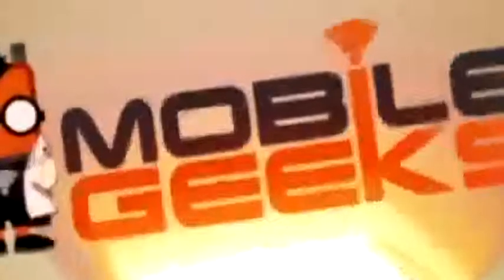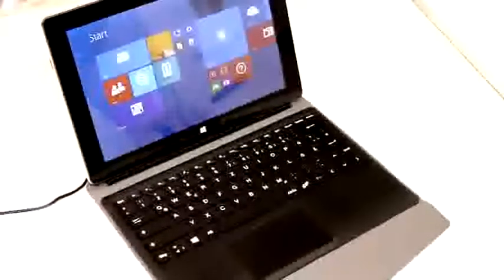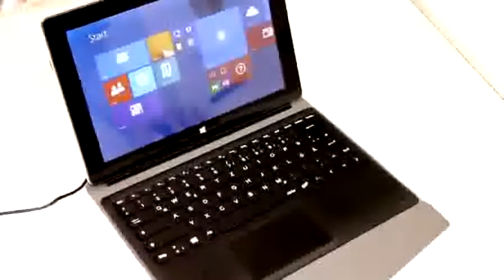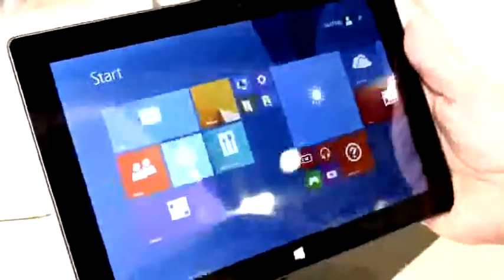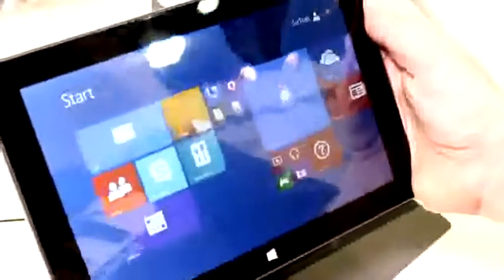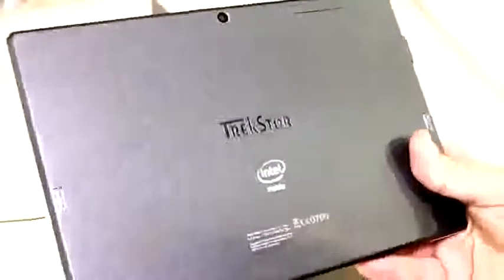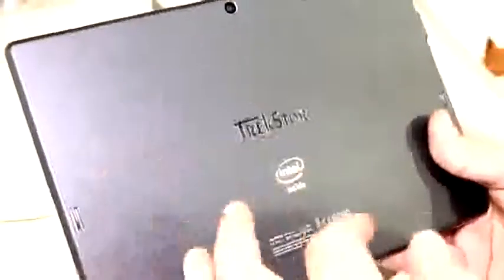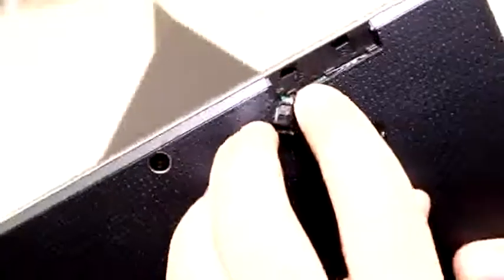TrekStor SurfTab Wintron 10.1: Hands On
The TekStor SurfTab Wintron 10.1. is a 10 inch tablet that runs Windows 8.1 on the Intel Bay Trail platform, integrating 2GB of RAM, 32GB of storage, options for 3G support and integration with a portable keyboard. Mobile Geeks got hands on with the Wintron 10.1 during the IFA 2014 show in Berlin.You can read more about the TrekStor SurfTad Wintron 10.1 here on Mobile Geeks: